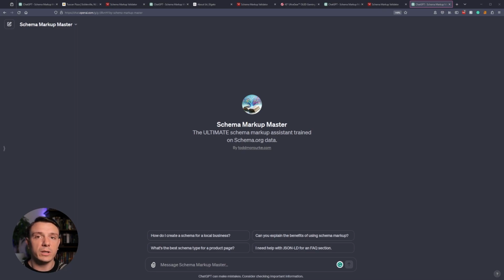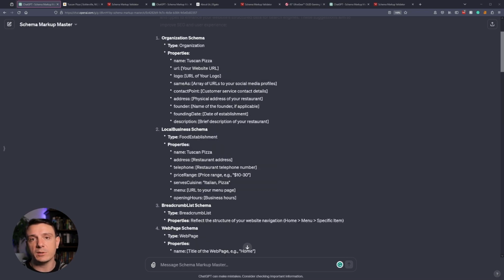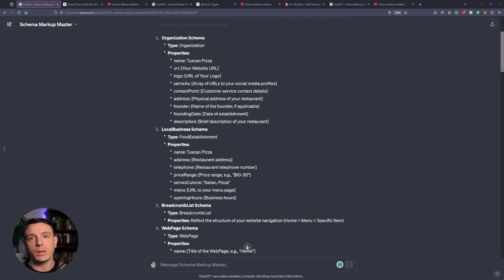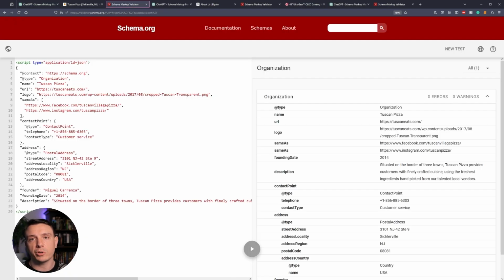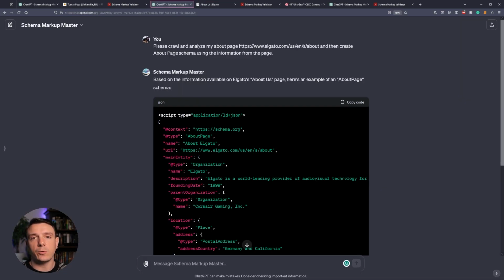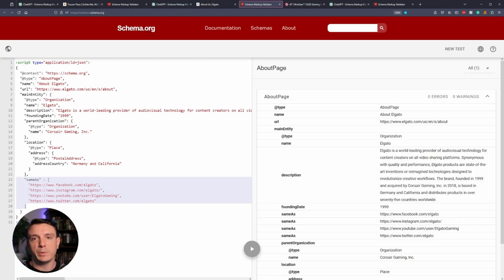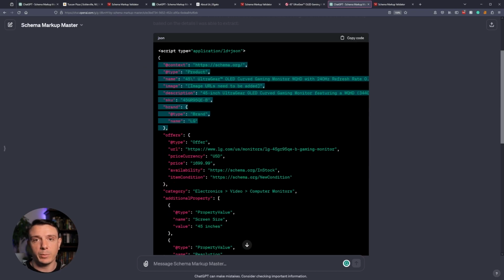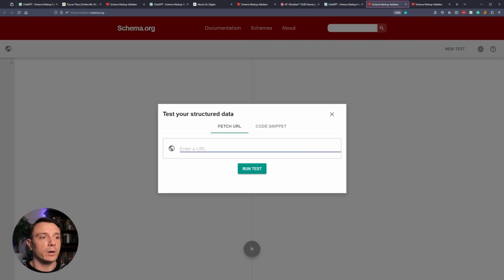Create Schema Markup for Any URL With ChatGPT | Free Prompts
Learn how to create structured data markup in mere seconds! This video is a goldmine for anyone looking to boost their website's SEO with minimal effort and maximum impact.

📌 In this Video:

- Three Practical Use-Cases: Explore varied scenarios where structured data markup can elevate your SEO game.
- Streamlined Workflow: Get an insider look at an efficient process for generating structured data tailored to your specific needs.
- Validation Techniques: Learn how to quickly validate ChatGPT's output, ensuring accuracy and effectiveness.

This concise, under-3-minute guide is packed with actionable insights and easy-to-follow steps, making it perfect for both SEO beginners and veterans.

Don't miss out on this opportunity to enhance your website's search engine presence.

🔗 Resources & Tools:

Schema Markup Master: Access the GPT I used in this video

ChatGPT Prompt Personas: Dive deeper into personalized prompts and elevate your schema game

Keyword Density Checker: Optimize your content's keyword strategy for better SEO

Google SERP Simulator: Visualize your site's appearance in Google search results